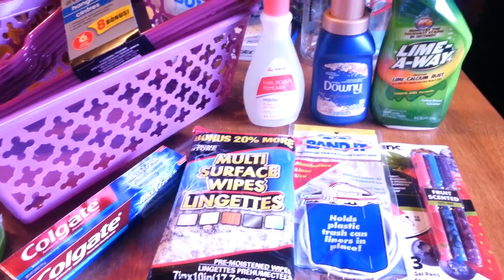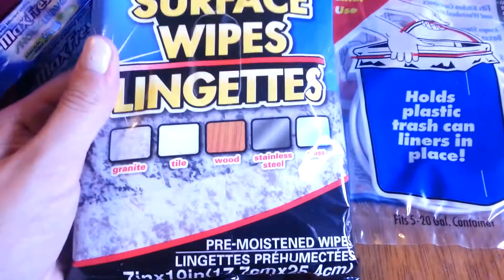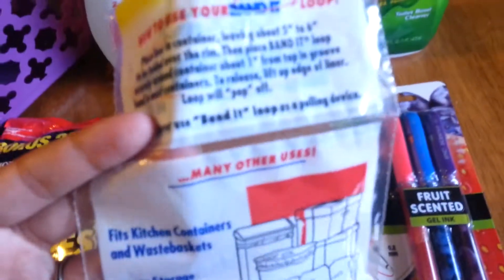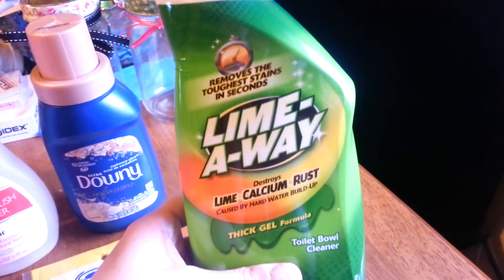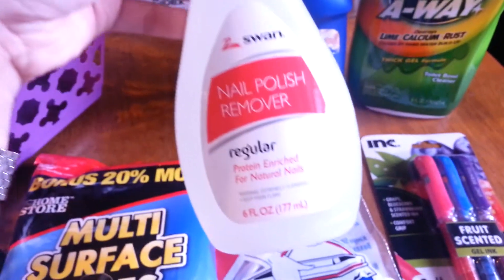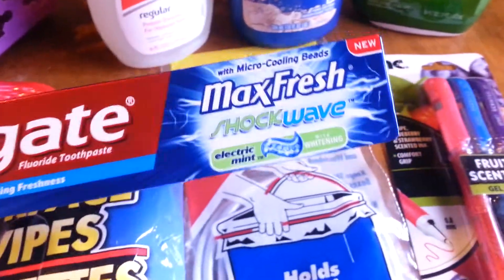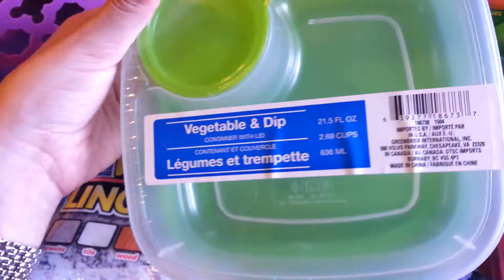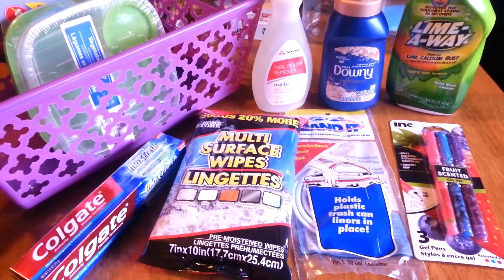☆ Dollar Tree Haul ☆ June 27, 2015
I also posted four others this month, so view those if you're interested.

And fyi, the multisurface wipes are awesome. Really thick. Great buy!

Xoxo,
Ariana Elyce